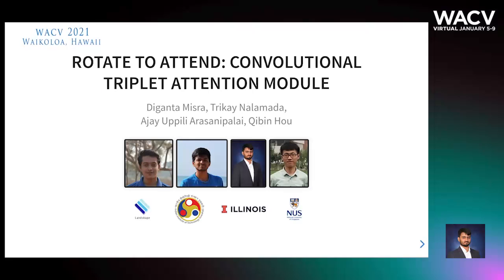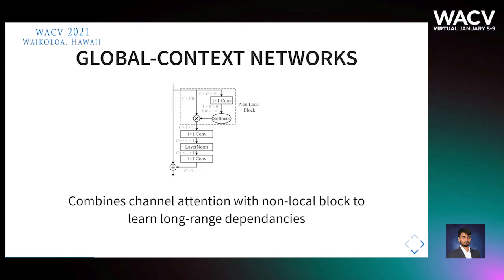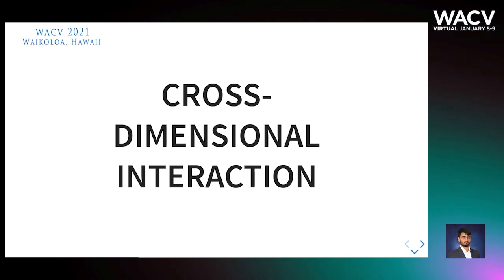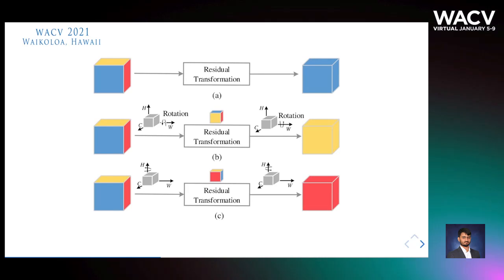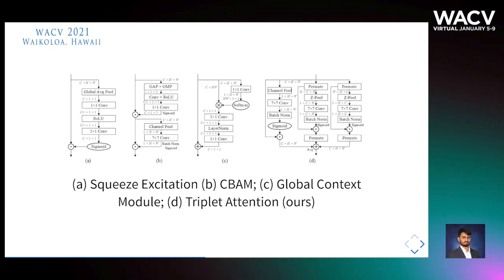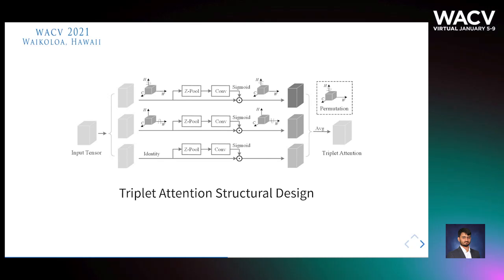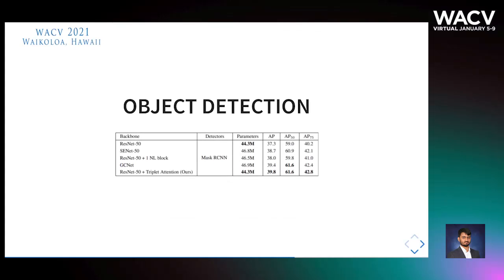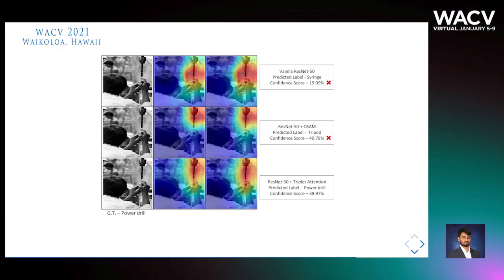283 - Rotate to Attend: Convolutional Triplet Attention Module